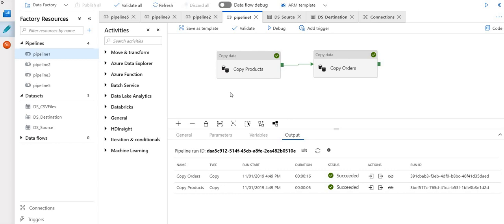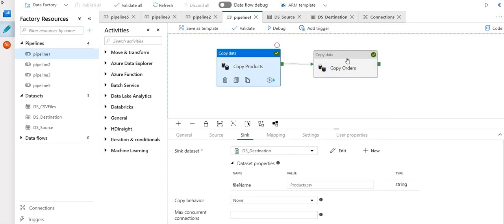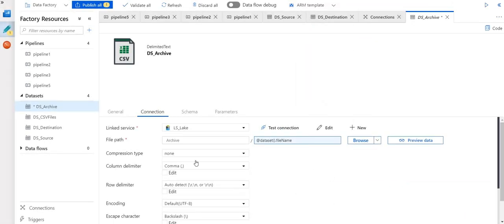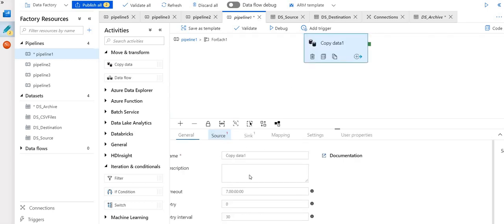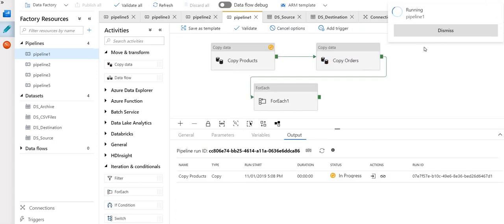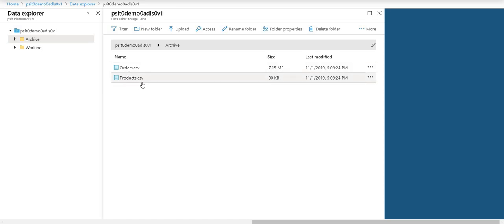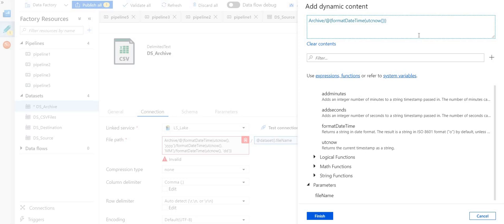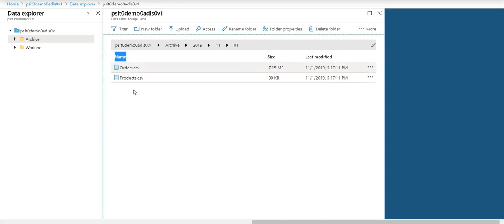Azure Data Factory - 7 - Use ForEach and Copy Activity to Archive Files into YearMonthDay folders